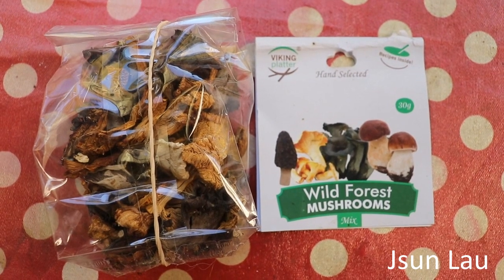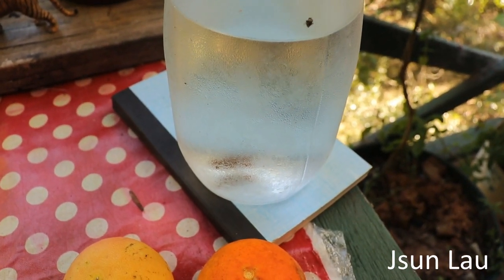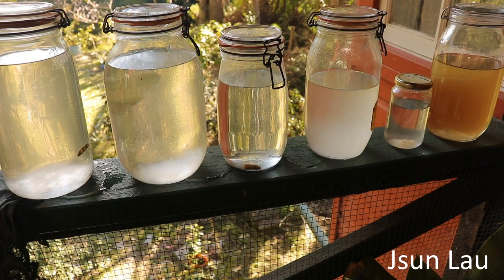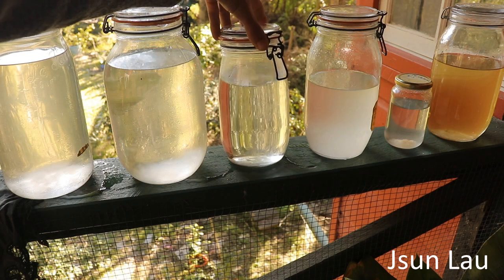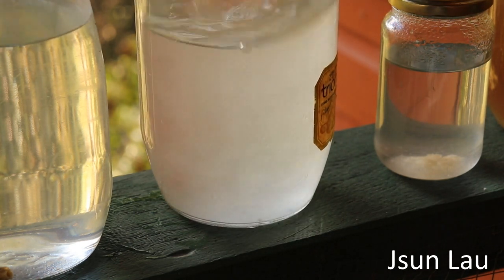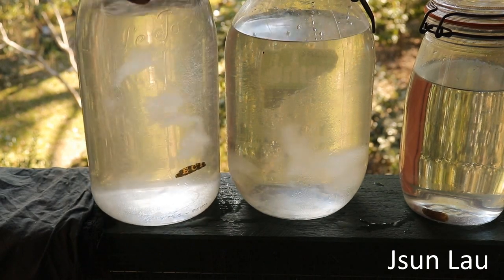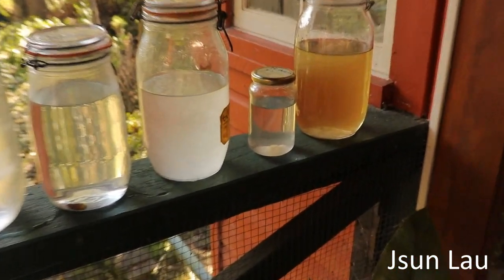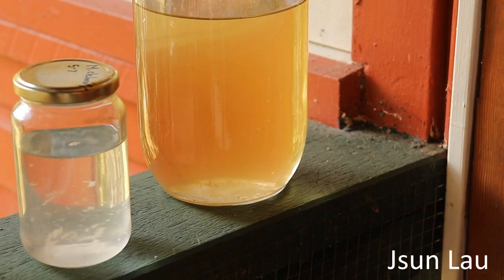Liquid culture from dried mushrooms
An easy way to Observe Mycelium, great for Teachers and Students. I use  Sterile Technique for growing mushrooms but for the sake of Viewing Mycelium and the simplicity for those who don't have sterile equipment they can have some fun too. Give it a go see for yourself... Boil kettle add  1 table spoon of corn syrup to 1Lt water, allow to cool. Then add a piece of dried mushroom or drop in a spore print. Pop the lid on and see what happens. Corn syrup feeds the mycelium and maintains clarity for better viewing.